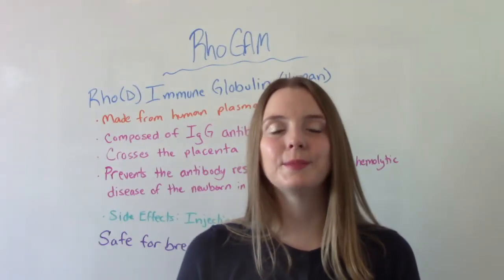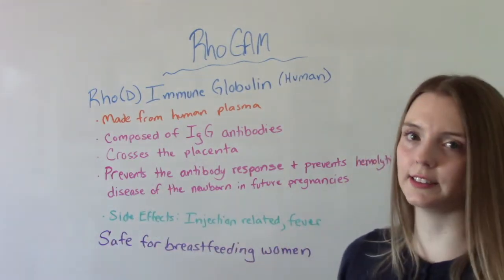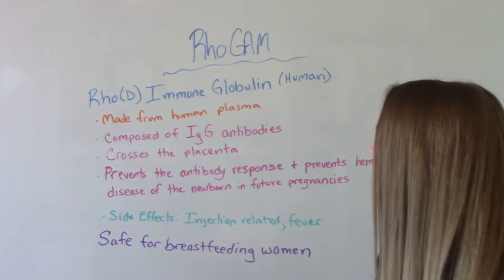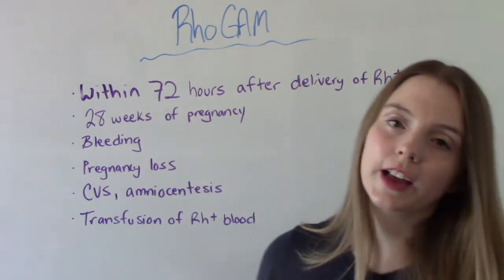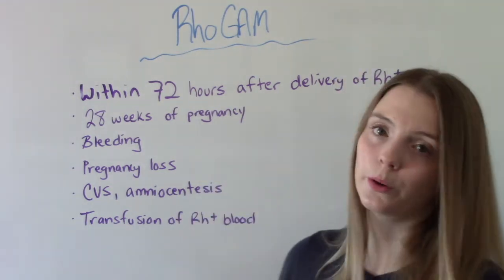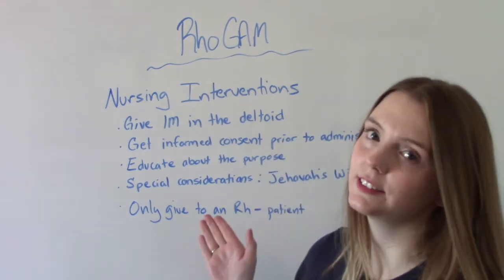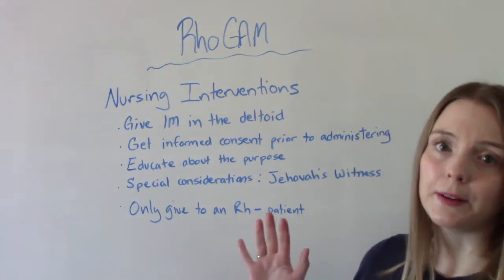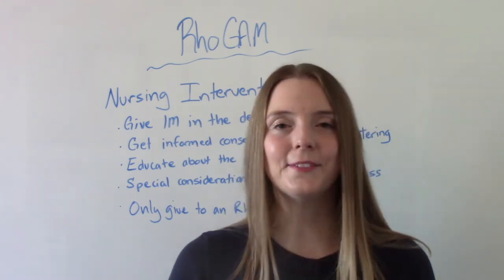RhoGAM | PHARMACOLOGY REVIEW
In this video I discuss  RhoGAM. This is used to stop a pregnant woman's blood from making antibodies that attack the Rh-positive blood cells of the fetus.